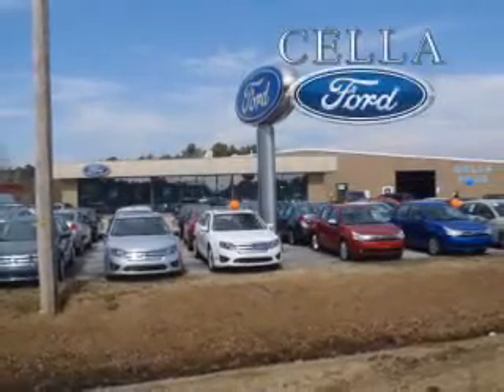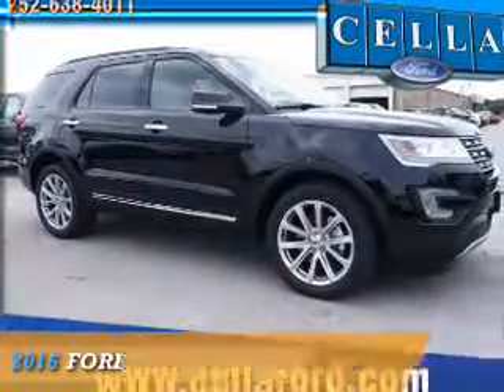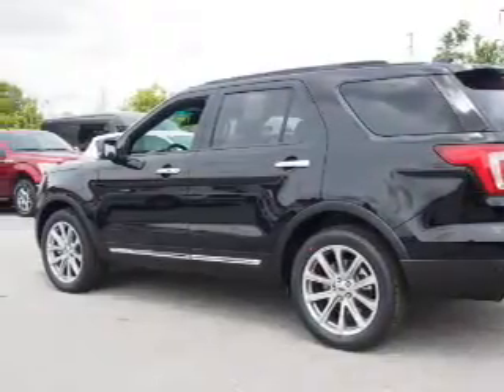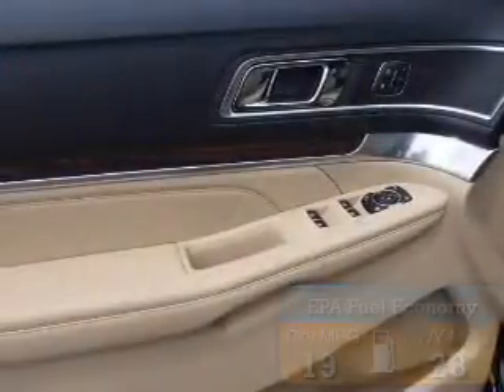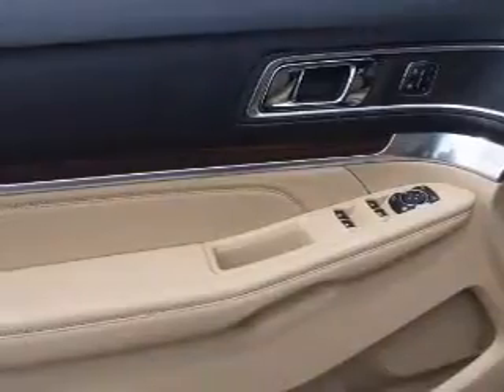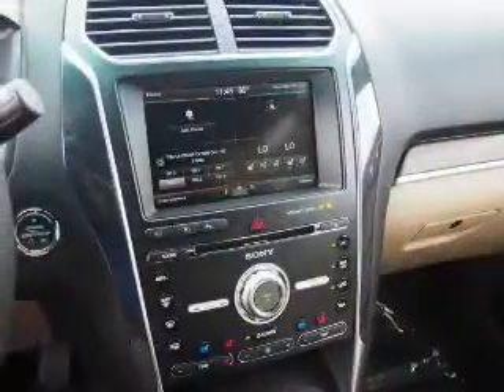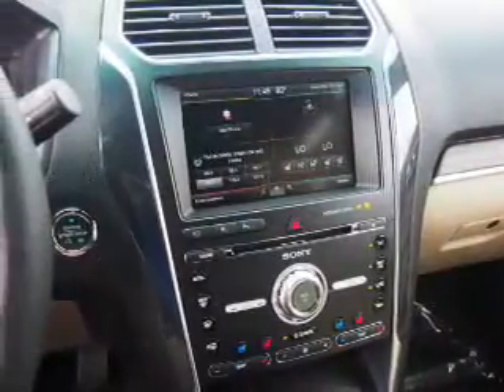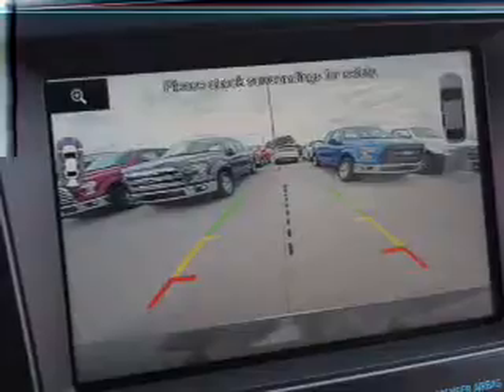2016 Ford Explorer T3303 - New Bern NC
Year: 2016
Make: Ford
Model: Explorer
Trim: Limited
Engine: 2.3 liter 4 Cylindercylinder FWD
Transmission: Shiftable Automatic
Color: Smoke Quartz Tinted
Mileage: 0
Address:
VIN:1FM5K7FH9GGC81590